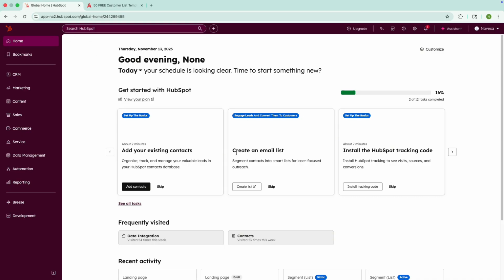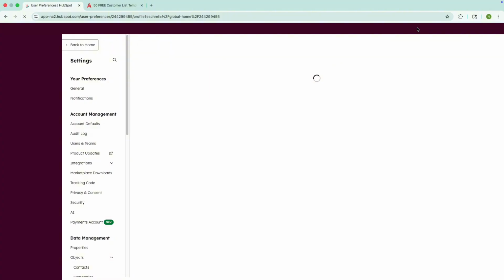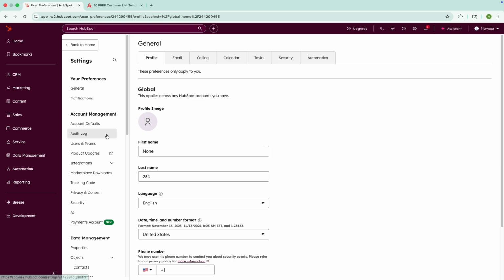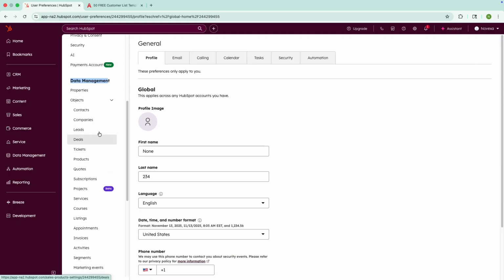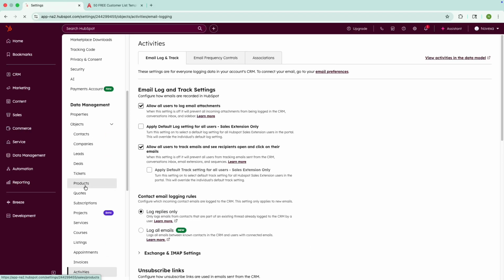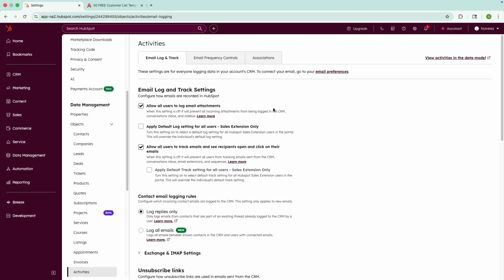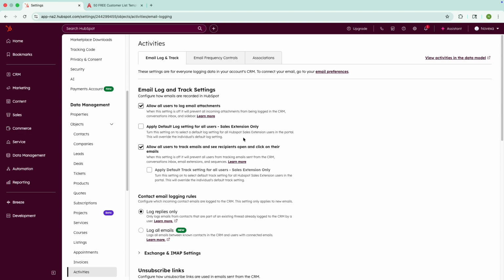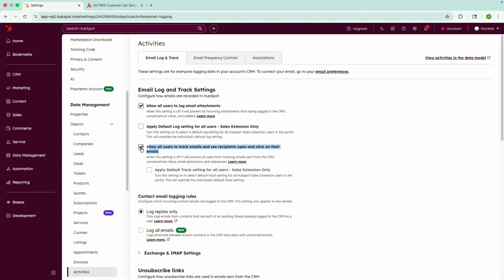How To Turn On Email Tracking in Hubspot (Quick & Easy)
Learn step-by-step email tracking in hubspot and understand how it works to improve your outreach performance. In this quick tutorial, you’ll also see How To Turn On Email Tracking in Hubspot for accurate engagement insights, better follow-ups, and real-time tracking data.